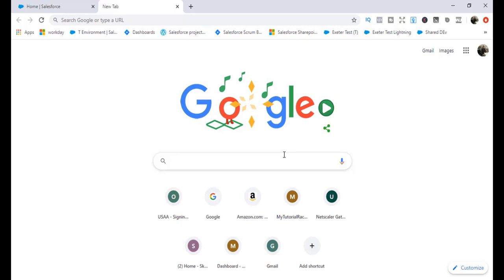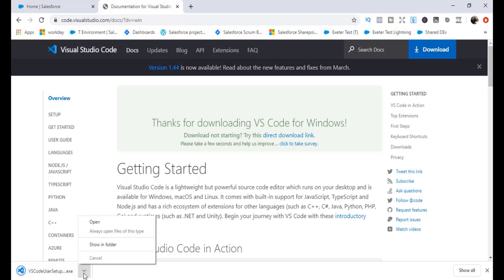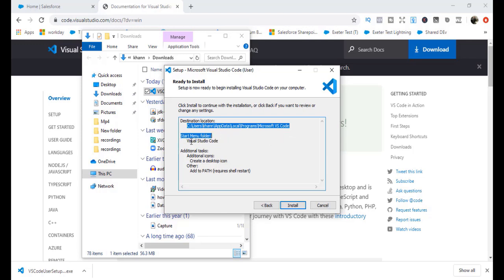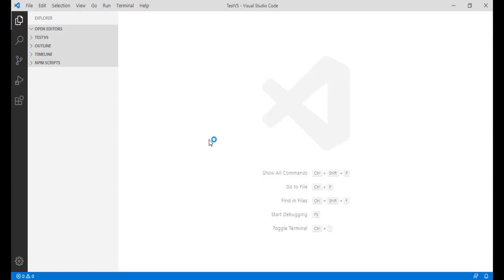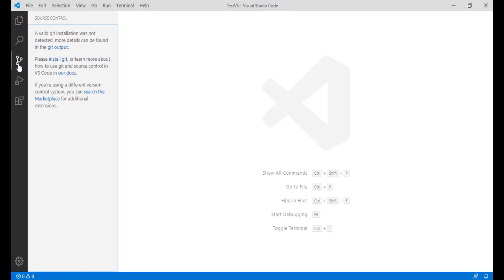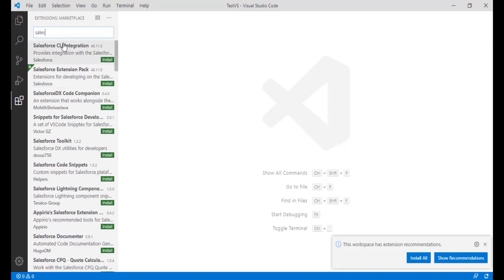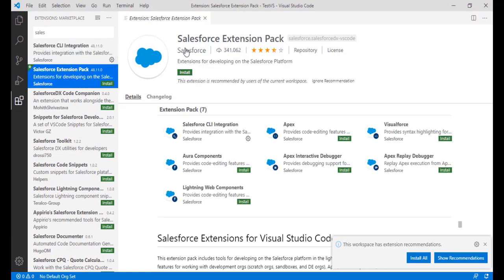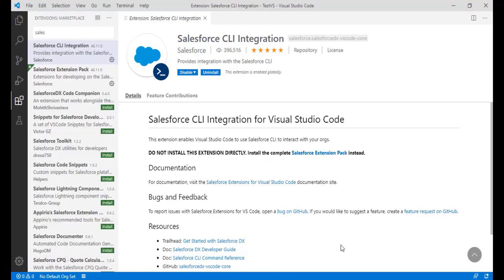How to install visual studio code and salesforce extension pack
If you are looking to prepare for your upcoming Salesforce Interview, you are at right place!!
If you're looking for Salesforce Interview Questions with Answers for Freshers and Experienced, you are at right place.
The demand for Salesforce professionals increased across different industries which resulted in increase of job opportunities for Salesforce Developers, Salesforce Administrators, and Salesforce Business Analysts.
Huge increase in demand for Salesforce Professionals!!
Increased number of businesses are signing contracts every day for using Salesforce which is why there is a huge demand for Salesforce skills, knowledge and expertise . Even smaller companies are investing in Salesforce and larger companies are upgrading their Salesforce systems to fulfil their requirements for customized applications.
This has in turn increased the number of people attending interviews for Salesforce.

Why do you need this course?

We don't have enough of resources available for Salesforce interview questions. An open discussion with a Salesforce expert will definitely help you understand what questions do we expect in a Salesforce interview. Interview questions are not straightforward. These days employers are asking lot of scenario-based questions which is difficult to answer if you don't have real-time experience. That's why this course will be very helpful!!

I would highly recommend you to start with our Interview Preparation course which covers all the important interview questions related to Out-of-the-box features of Salesforce, Apex and Visualforce. This course has plenty of scenario based questions as well.

If you are fresher and want to get a feel of interview,then this course is for you.

If you are a experienced salesforce developer and looking to brush up your skills, then this course is also for you.

This course covers all the important topics which interviewer loves to ask!!

Take our Salesforce Interview Questions Course and prepare yourself for your next interview. You never know, you might come across the same questions.

Hopefully this helps you land a top-notch job in the domain of your passion. In case you recently attended a Salesforce interview, we request you to post any question you have faced. We will be happy to answer them for you.